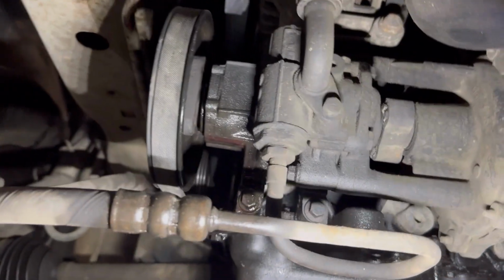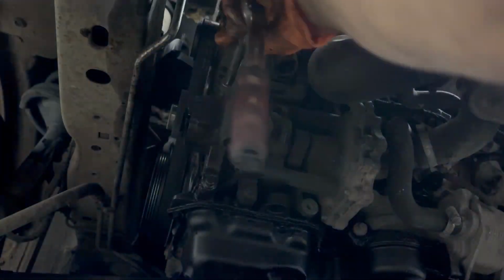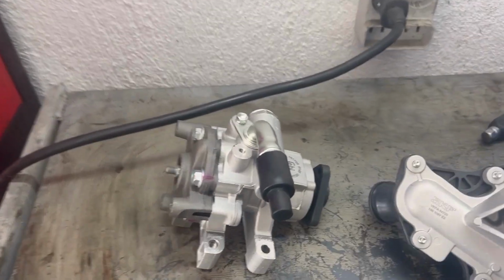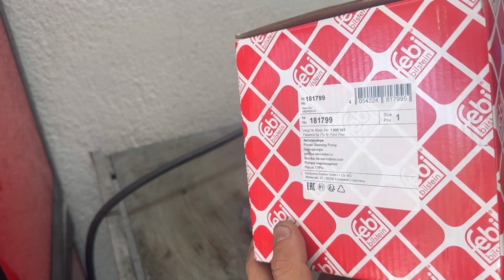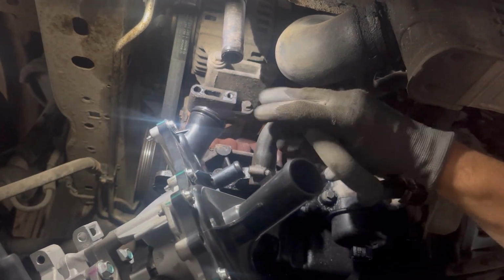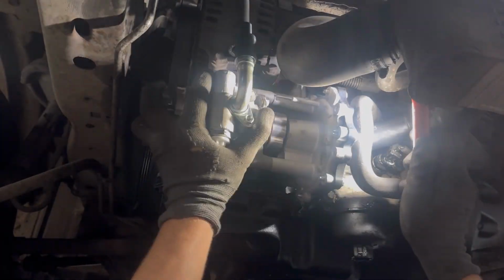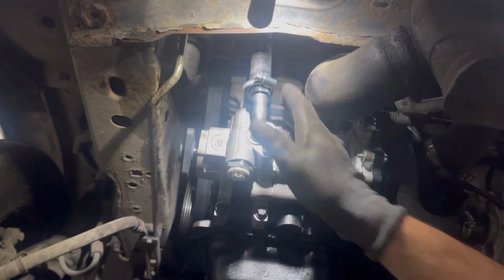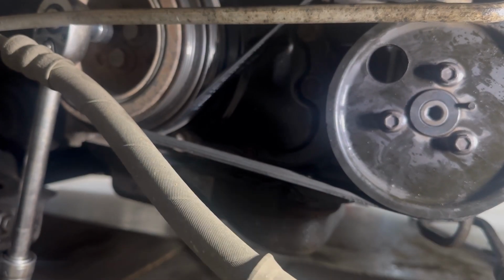Ford Transit 2.2 TDCI Water Pump replacement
In this video we will show the location and how to remove and replace / change the water pump on Ford Transit 2.2 TDCI MK6, MK7. To remove the water pump you need to remove the hydraulic pump as well. The procedure is similar for:
2000 Ford Transit 2.2 TDCI Water Pump replacement,
2001 Ford Transit 2.2 TDCI Water Pump replacement,
2002 Ford Transit 2.2 TDCI Water Pump replacement,
2003 Ford Transit 2.2 TDCI Water Pump replacement,
2004 Ford Transit 2.2 TDCI Water Pump replacement,
2005 Ford Transit 2.2 TDCI Water Pump replacement,
2006 Ford Transit 2.2 TDCI Water Pump replacement,
2007 Ford Transit 2.2 TDCI Water Pump replacement,
2008 Ford Transit 2.2 TDCI Water Pump replacement,
2009 Ford Transit 2.2 TDCI Water Pump replacement,
2010 Ford Transit 2.2 TDCI Water Pump replacement,
2011 Ford Transit 2.2 TDCI Water Pump replacement,
2012 Ford Transit 2.2 TDCI Water Pump replacement,
2013 Ford Transit 2.2 TDCI Water Pump replacement,
2014 Ford Transit 2.2 TDCI Water Pump replacement.